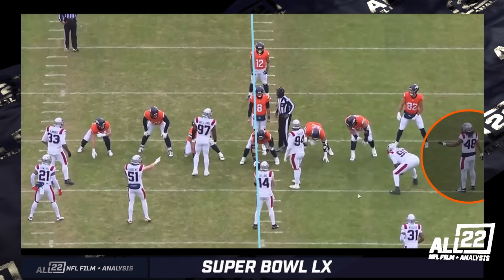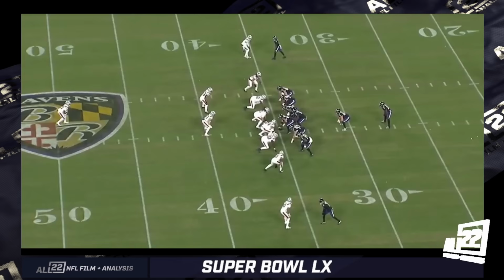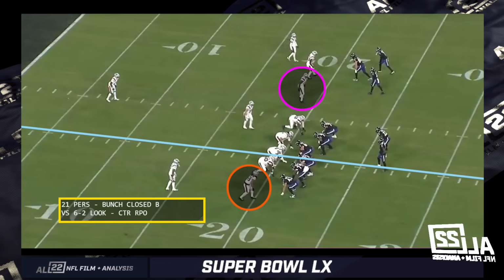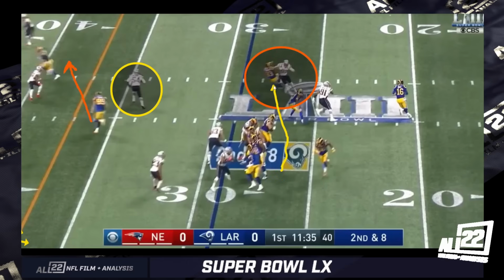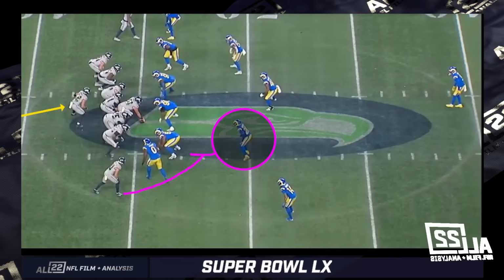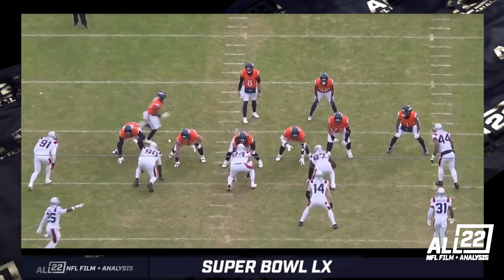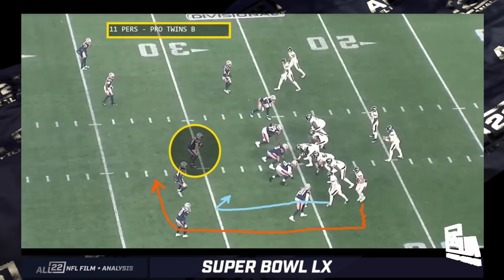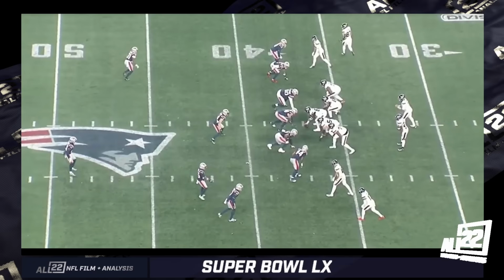WILL KENNETH WALKER RUN WILD ON THE NEW ENGLAND'S DEFENSE? SUPER BOWL LX PREVIEW #2